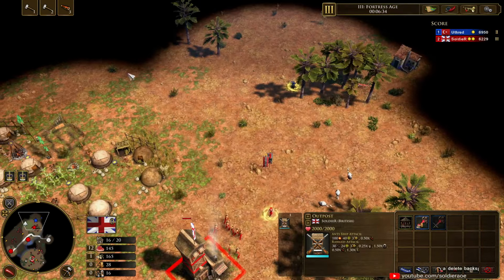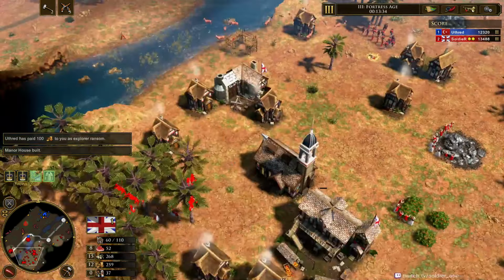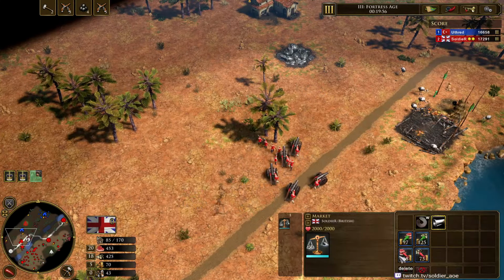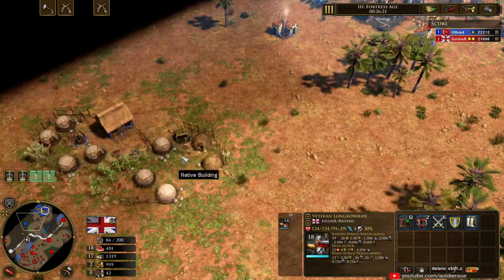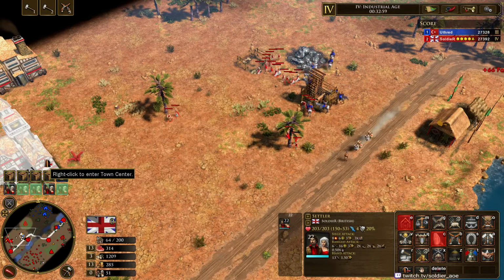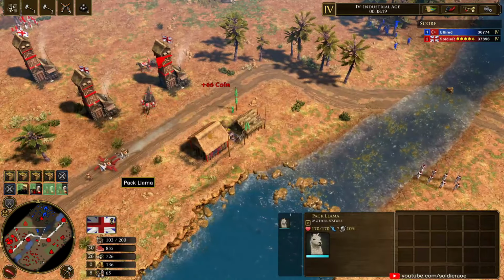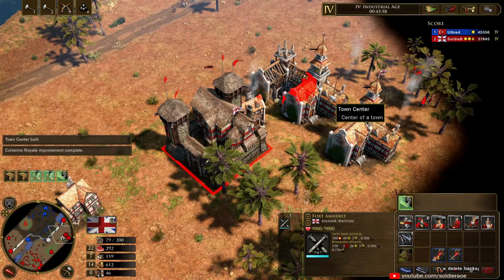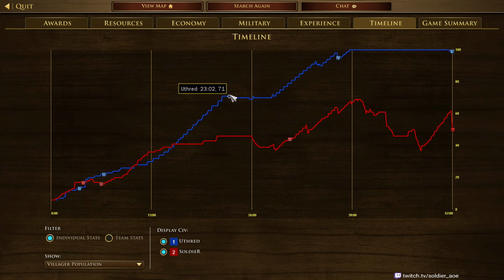[AOE3] You Can Never Have Too Much Fun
This is a funny one, where I go through many different unit compositions trying to force my low eco situation with military advantage.

Age Of Empires 3 - British vs Ottoman